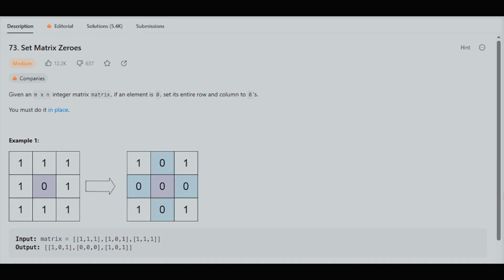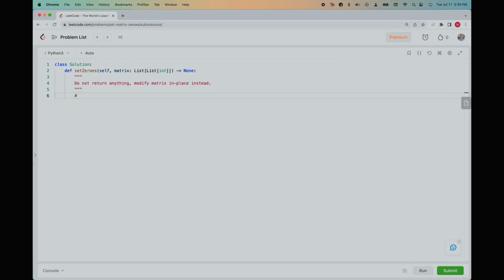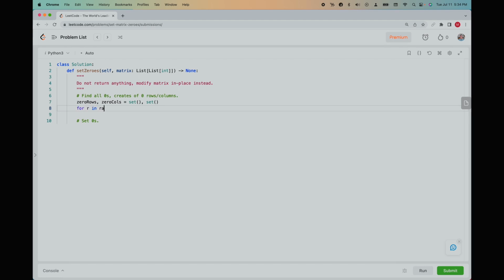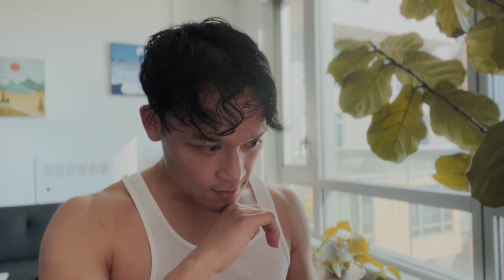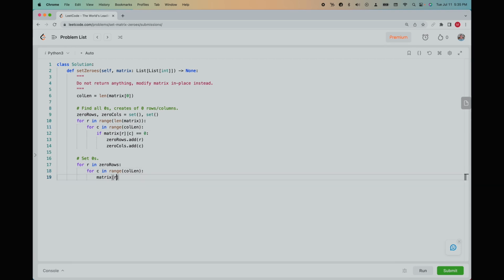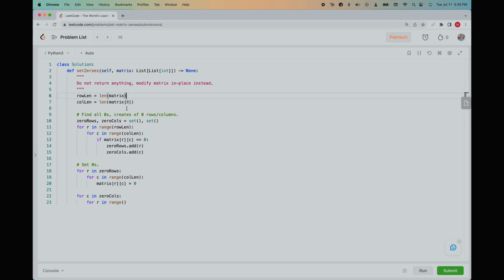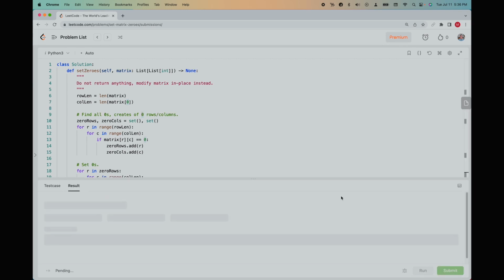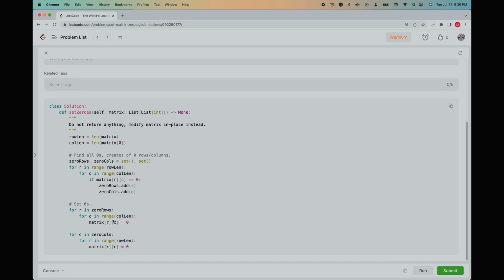73. Set Matrix Zeroes (m+n space)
I was told right after recording that there was a "follow up" section prompting you to solve the problem with constant space lol. Might make another post.

-- CHAPTERS --
0:00 the problem
0:28 two pass approach
0:59 first pass (code)
2:06 second pass (code)
3:02 submission and runtime
4:04 comments on over-optimizing